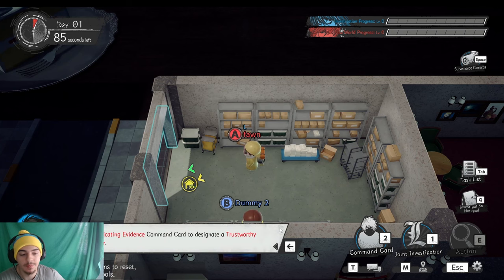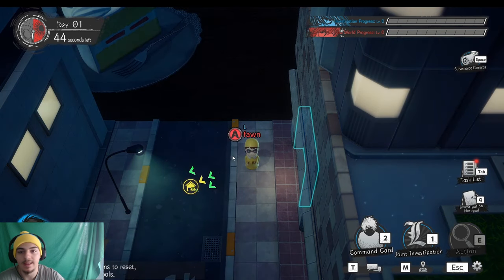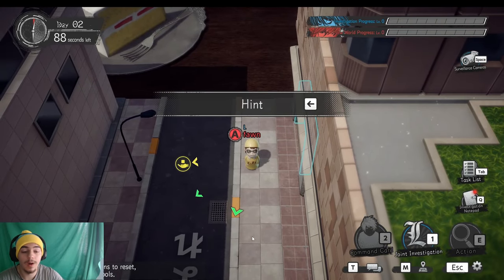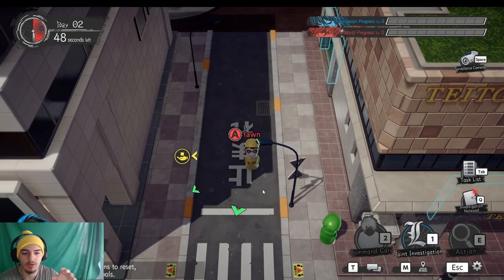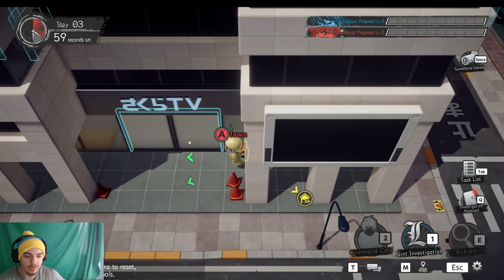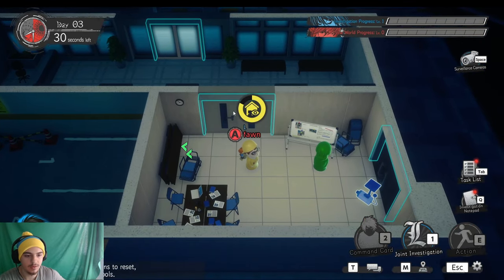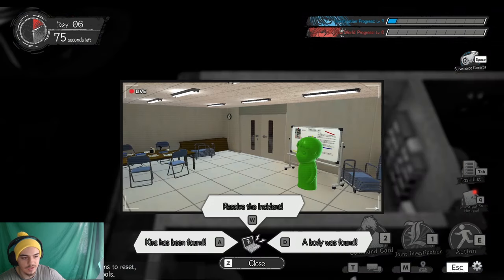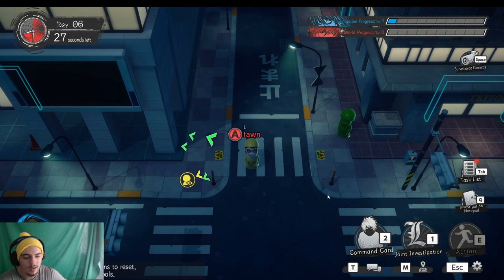Ultimate Guide Death Note Killer Within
In this video I will be going in depth how to play the game and how to play every character efficiently.
0:00 - Intro
0:39 - L
14:55 - Investigator
18:51 - Kira
30:30 - Kira follower